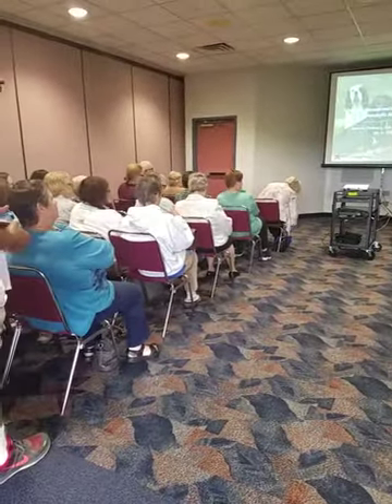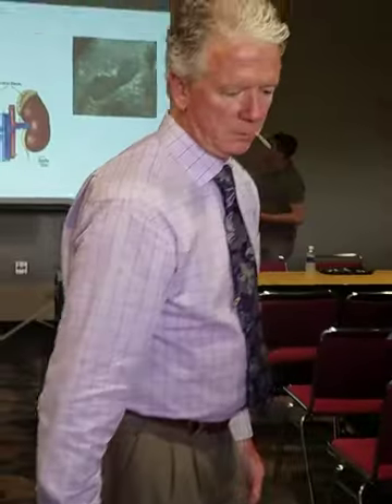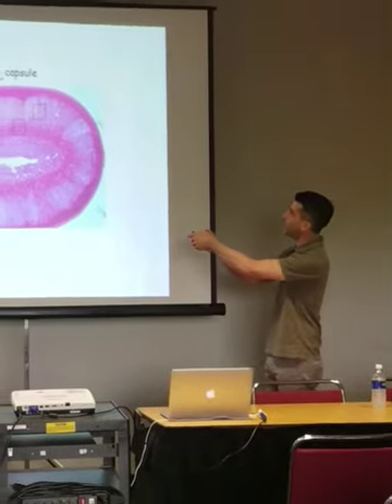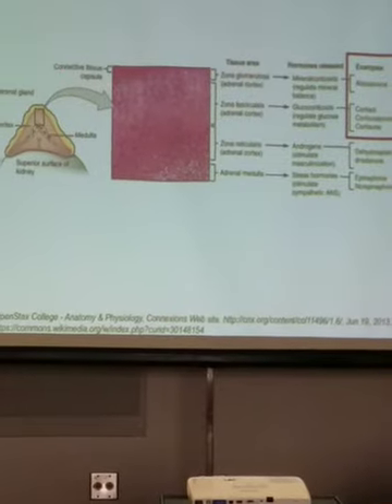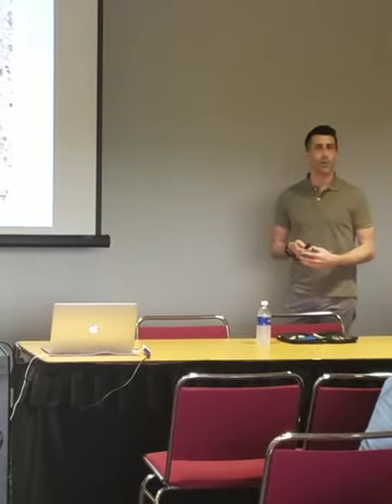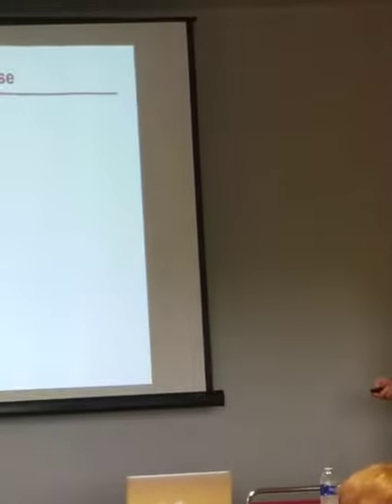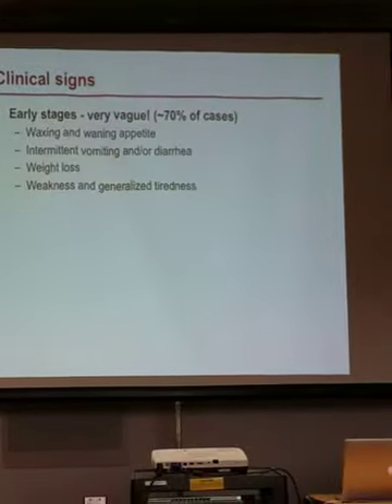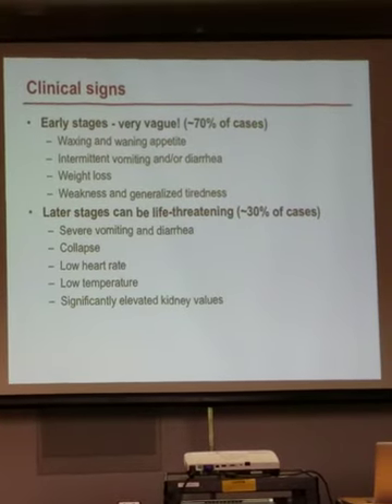2018 ECSCA National Specialty: Addison's Disease and IMHA with Dr. Steven Friedenberg